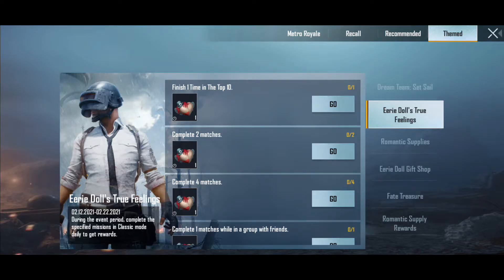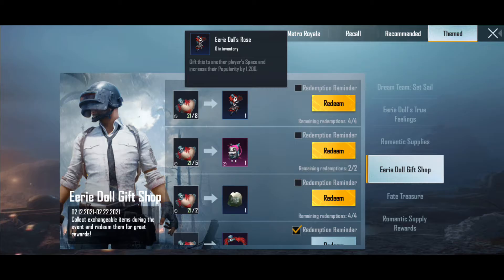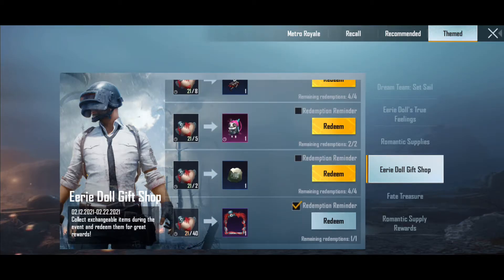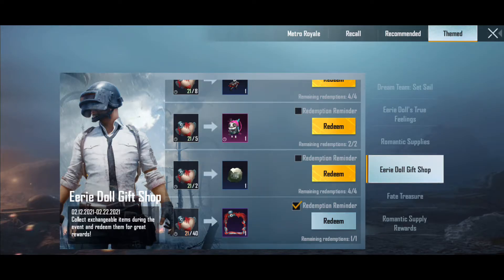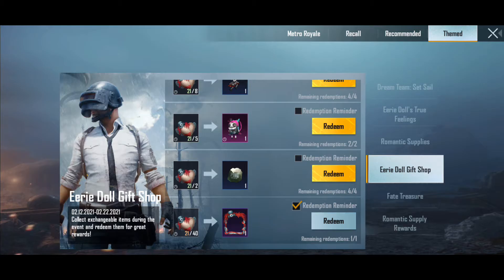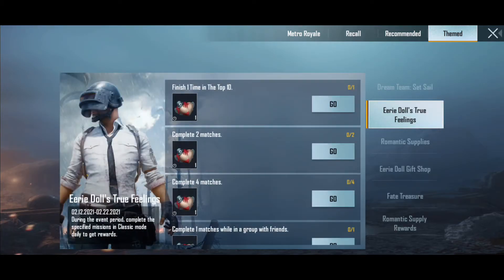HOW TO GET FREE AVATAR FRAME IN PUBG MOBILE TAMIL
This is video describes how to get free permanent Avatar frame in pubg mobile